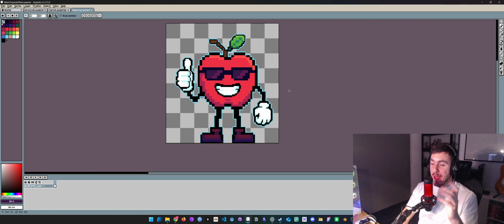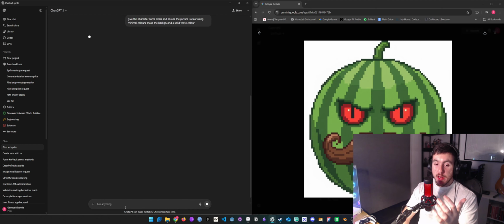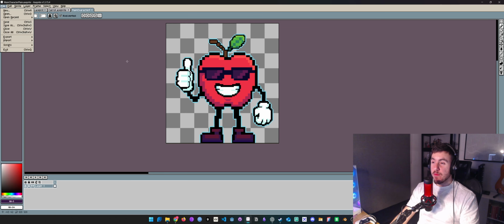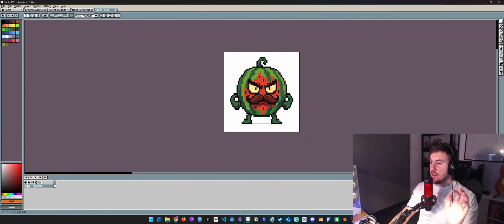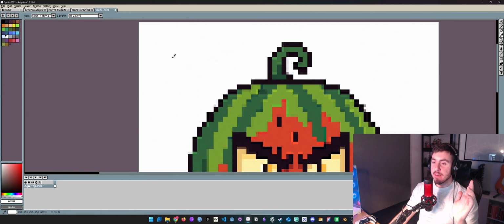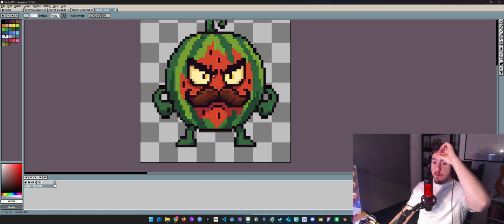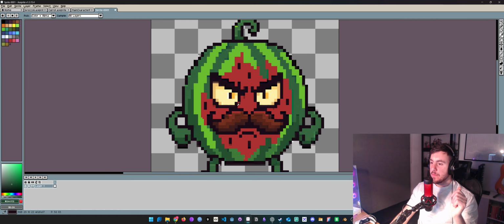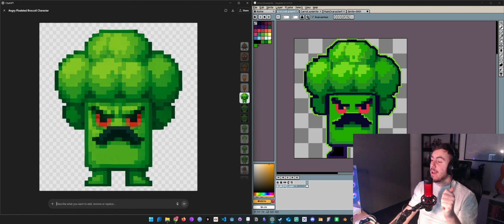Pixel art for Non Artists. (Game Dev)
With a little bit a work, and an AI pal, anyone can make pixel art for their game.

🎮Play the demos!